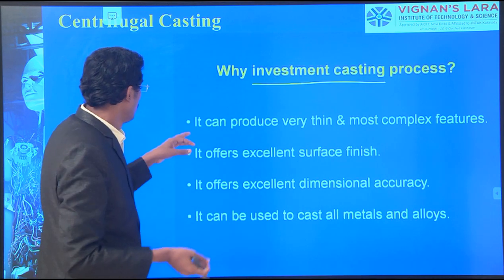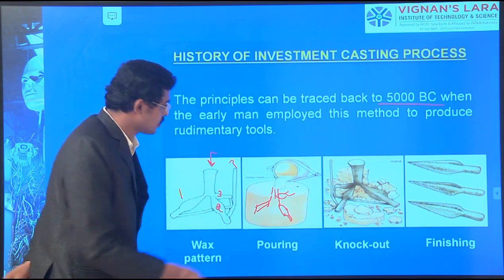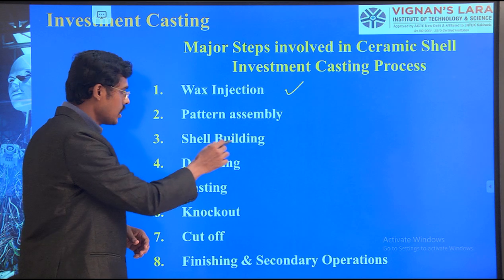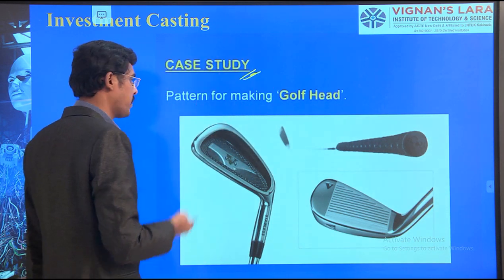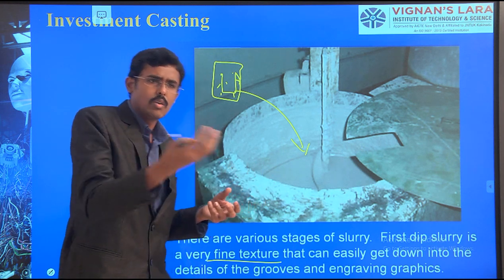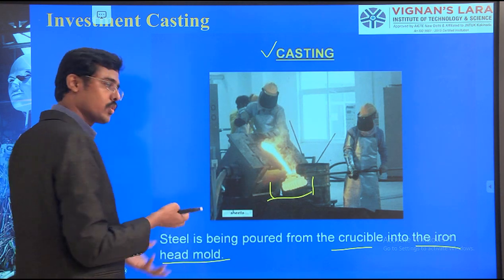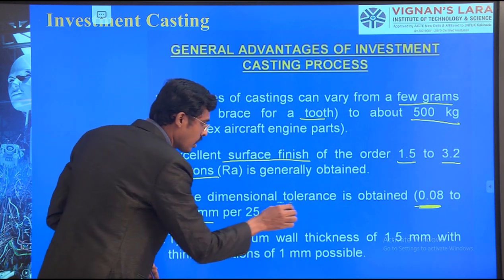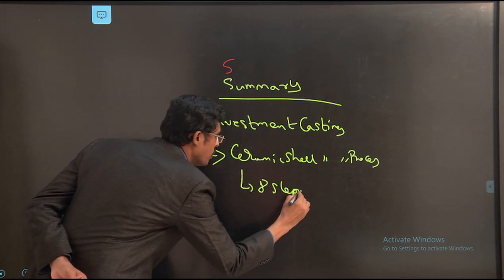Production Technology - Unit 2: Class 8b-JNTUK-Ceramic Shell Investment Casting-Advantage-Applicatio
Class9b -JNTUK - Ceramic Shell Investment Casting-Advantage-Application